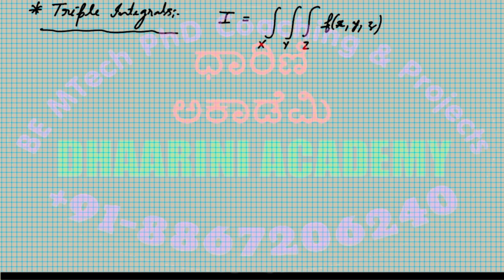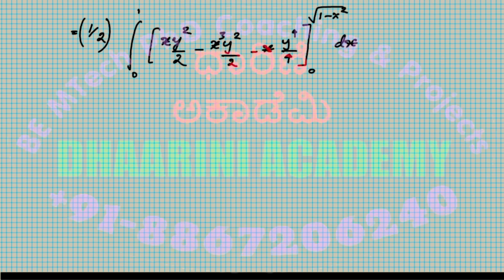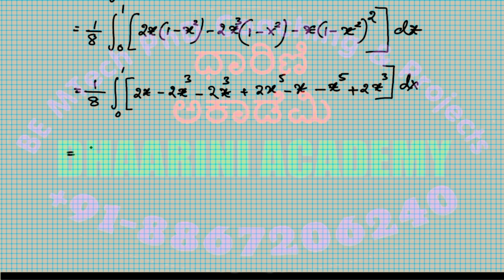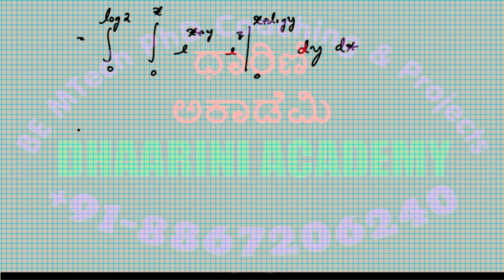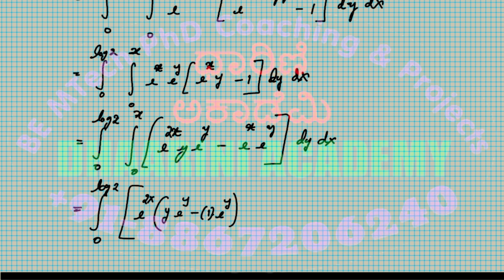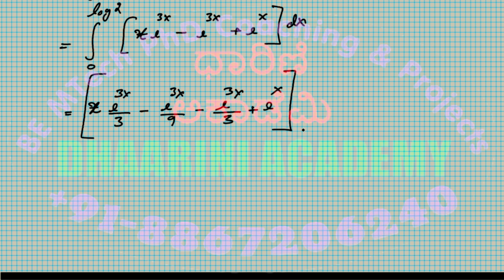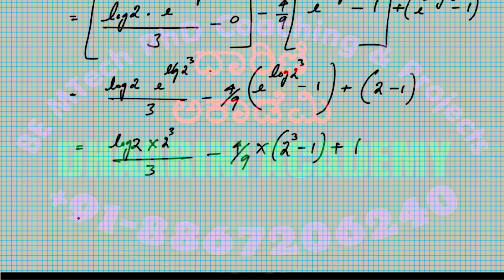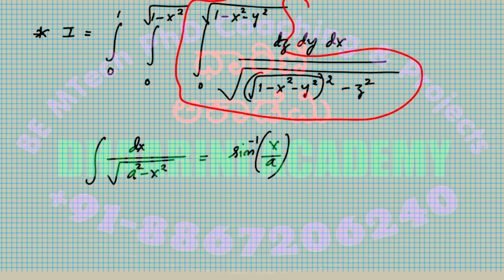Mastering Triple Integration: Quick and Easy Techniques for Engineering Mathematics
In this highly informative video, we dive into the realm of engineering mathematics and explore the simplest yet most effective techniques for solving triple integration problems. Whether you're a student seeking to solidify your understanding or an engineer looking to enhance your skills, this tutorial covers it all.

Our expert instructor will guide you through step-by-step explanations, providing comprehensive examples that demonstrate quick and easy strategies to master triple integration. With a focus on practical applications, you'll discover how to efficiently handle complicated mathematical computations encountered in engineering disciplines.

By the end of this video, you will gain a thorough understanding of triple integration, enabling you to approach engineering mathematics problems with confidence. Our carefully crafted explanations ensure that you comprehend the underlying concepts, making your learning experience both enjoyable and enlightening.

Triple integration is a difficult topic that can be difficult to understand. In this video, we'll introduce you to some quick and easy techniques that will help you master triple integration.

If you're looking for quick and easy methods for mastering triple integration, then this video is for you! We'll introduce you to simple methods that will help you understand triple integration quickly and easily. After watching this video, you'll be able to solve equations involving triple integration quickly and easily!